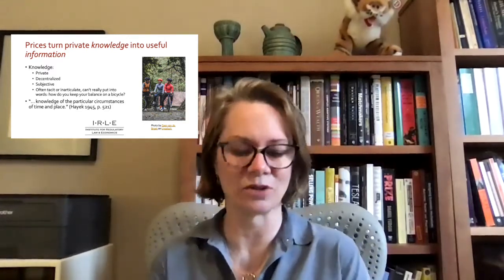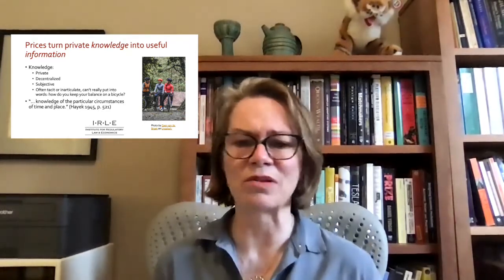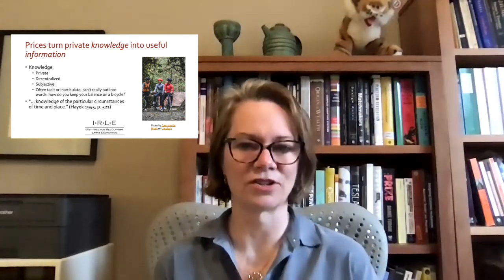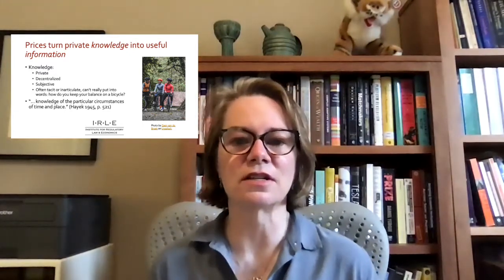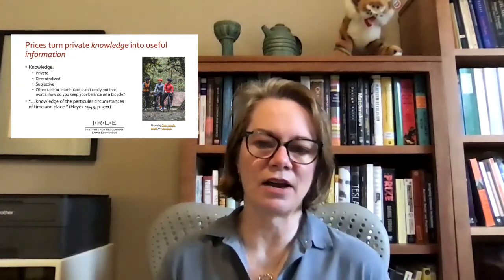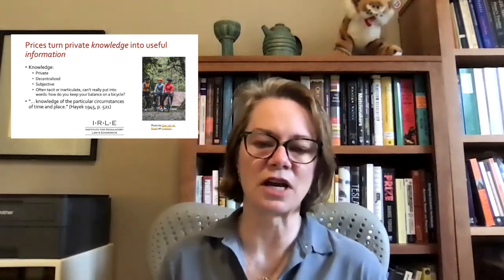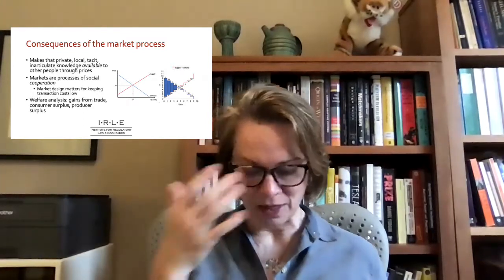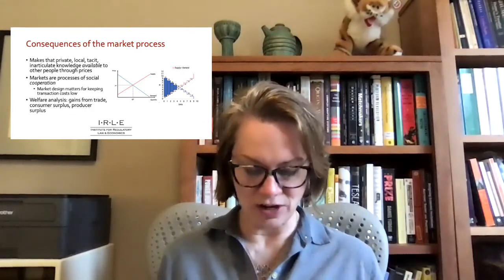Lynne Kiesling: Prices & Knowledge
IRLE's Lynne Kiesling discusses where market prices come from and how they create information